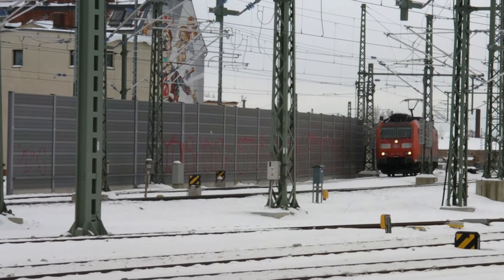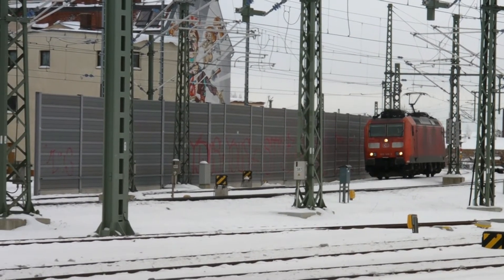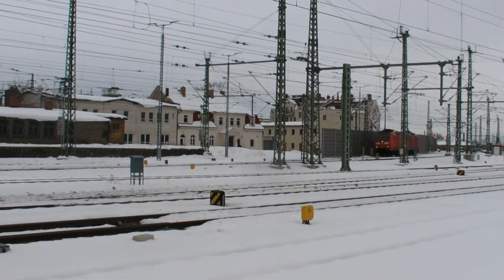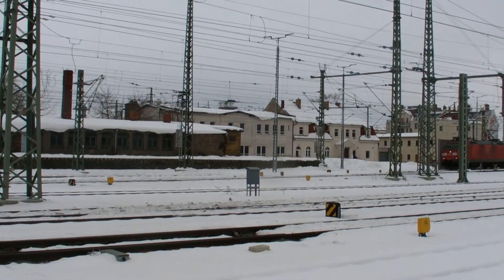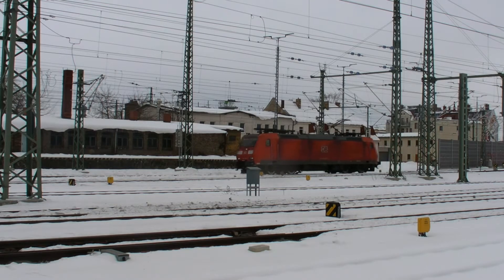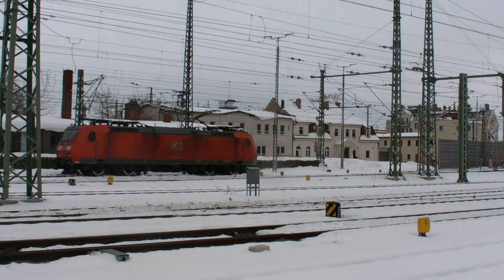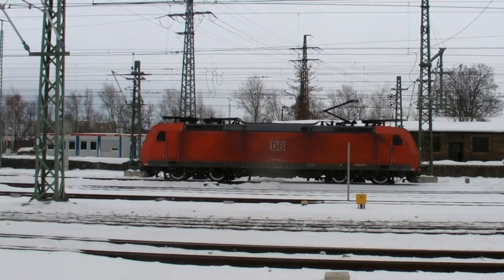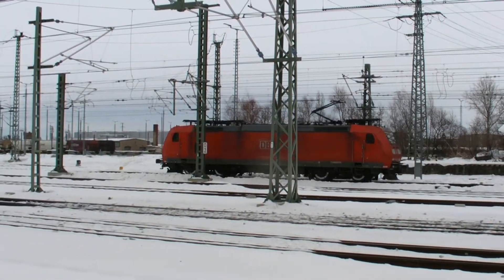185 149 am Bahnhof Halle/Saale Hbf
185 149 von der Güterumfahrung kommend bei der Einfahrt in den Güterbahnhof Halle/Saale